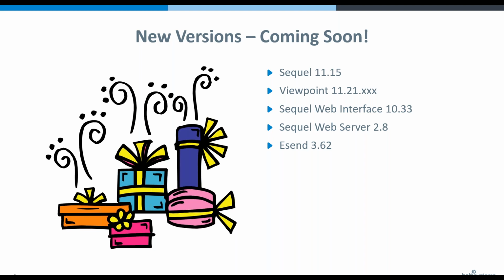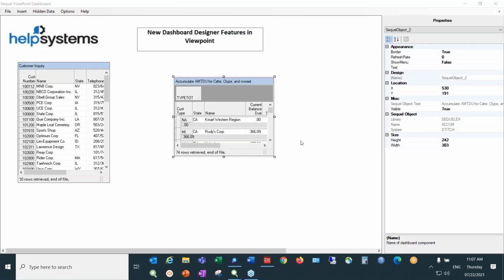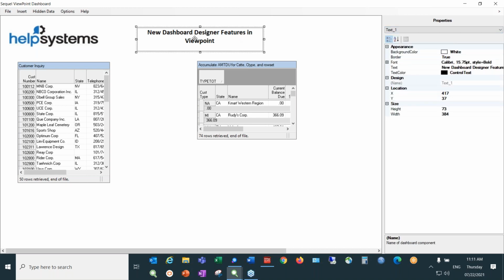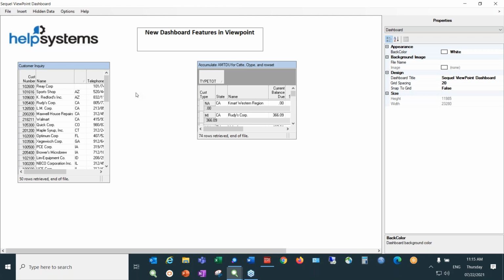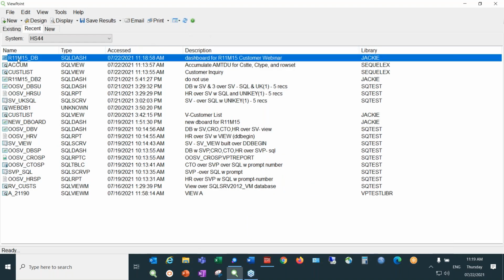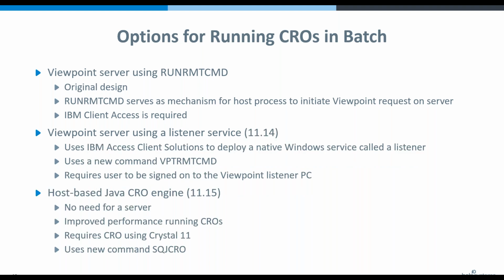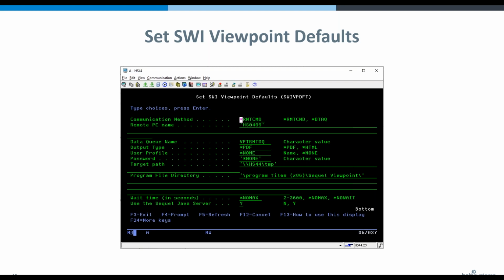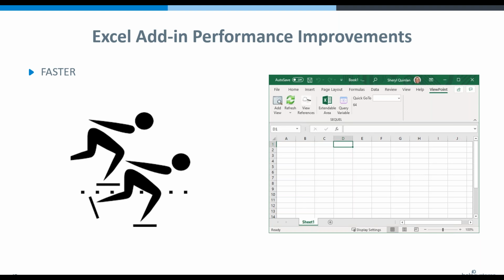What’s New with Sequel?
Requesting a personalized demo is a great next step for seeing the benefits of Sequel Data Access for your business needs

Sequel keeps getting better and better. Want to see what we’ve rolled out recently and get a hint of what’s to come?

Take a quick 30 minutes with your favorite Sequel software experts as we bring you up to speed on the latest features and enhancements you may have missed, including:

-Improved overall dashboard performance
-Updated Dashboard Designer menu options when adding new objects
-New way to submit Client Reports without relying on old Windows servers

With Sequel, we strive to develop and refine a modern data access and business intelligence tool for your organization. If you’re not already taking advantage of the latest enhancements, we can’t wait for you to try them! Make sure to stick around for the Q&A!

Watch now!